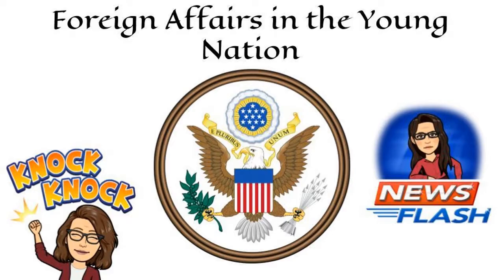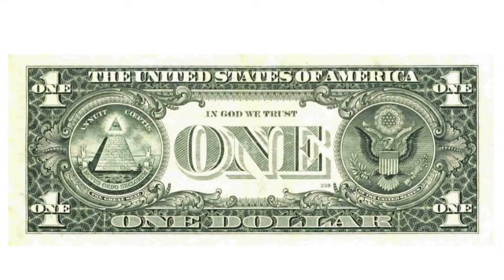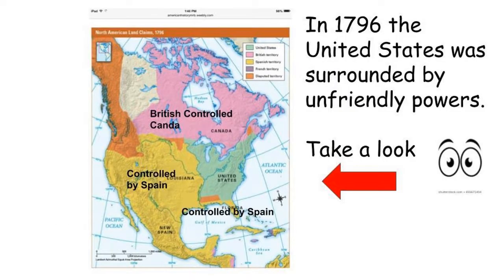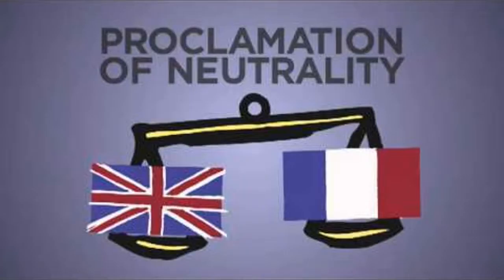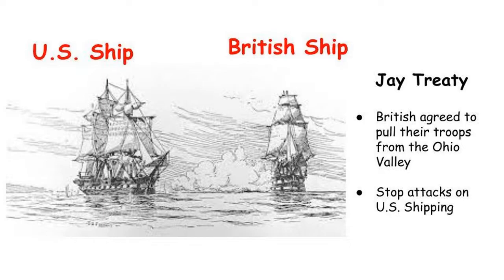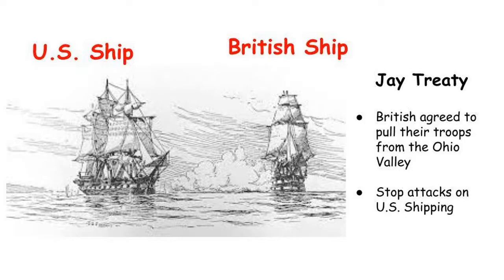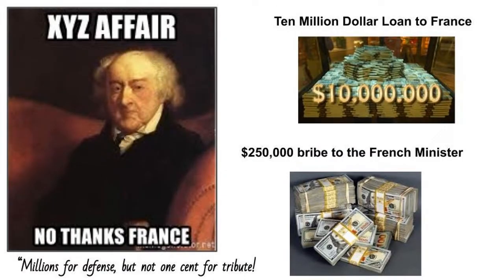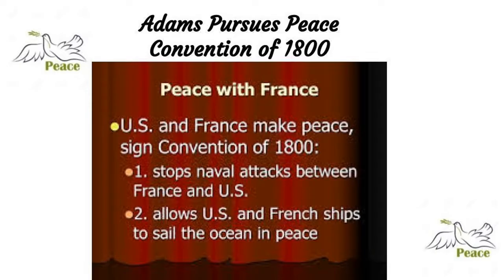Lesson 12 #1 Foreign Affairs and the Young Nation